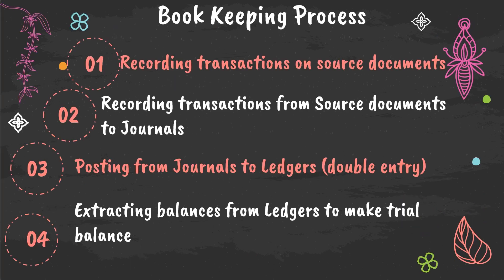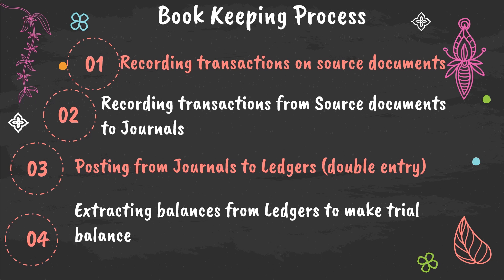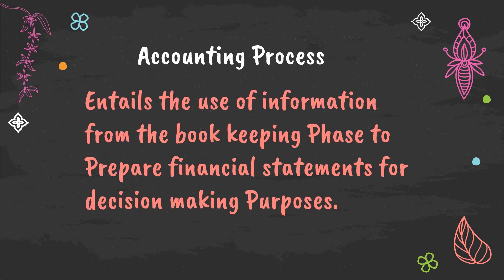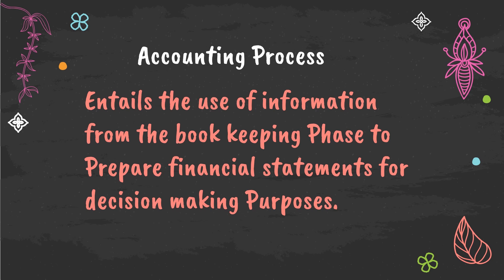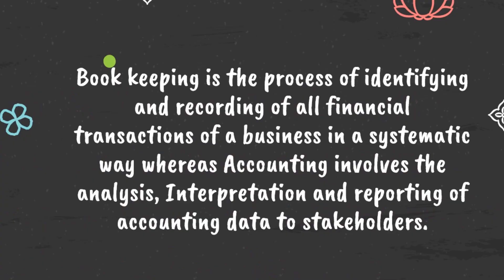The Difference Between Bookkeeping And Accounting: What You Need To Know!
Here is the difference between bookkeeping and Accounting explained in a straightforward manner. The difference will lie in their roles. bookkeeping involves is concerned with the accounting cycle up to the point of the Trial Balance and Accounting starts from after the unadjusted trial balance is prepared